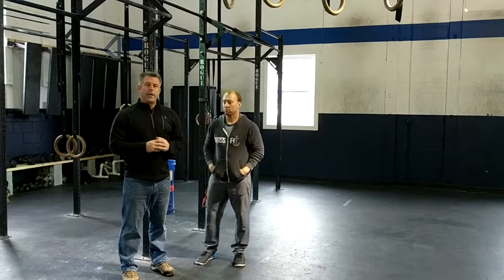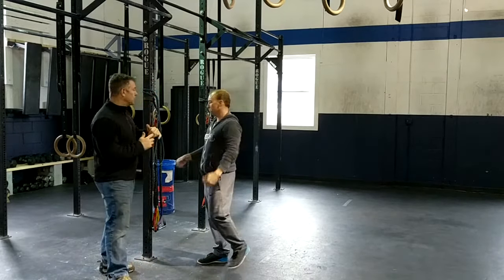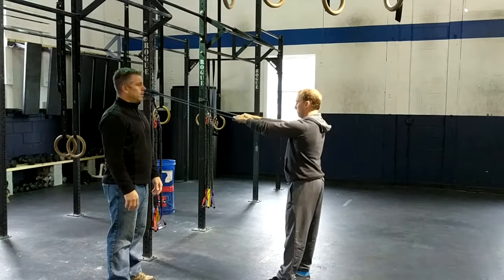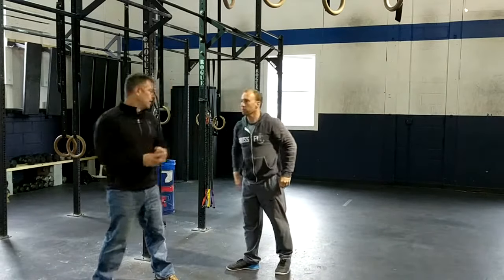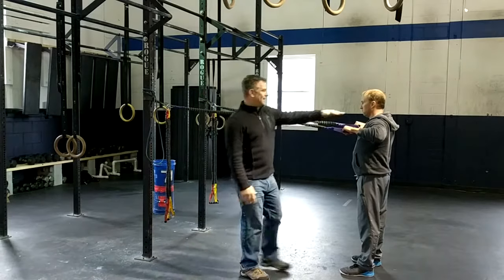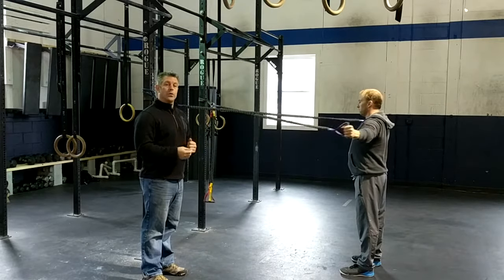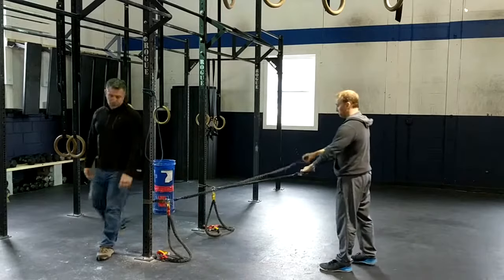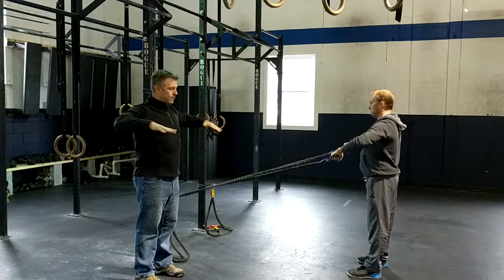Shoulder Mobility Issues, Causes, & Fixes (Part 3 of 5 - Shoulder Strengthening Exercises)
Your shoulders need both mobility and stability. Part 2 went over the exercises to increase mobility.  In Part 3 we show you how to add the strength.